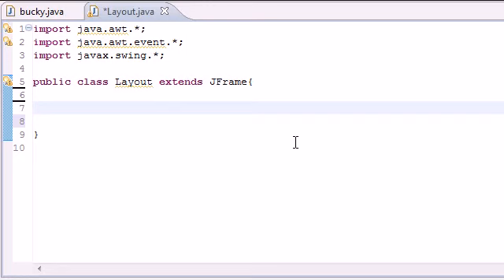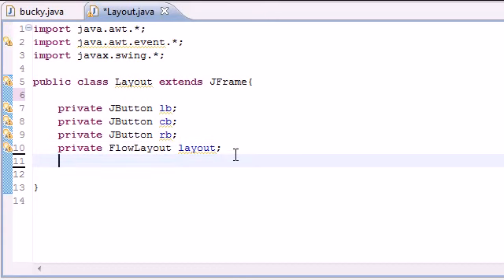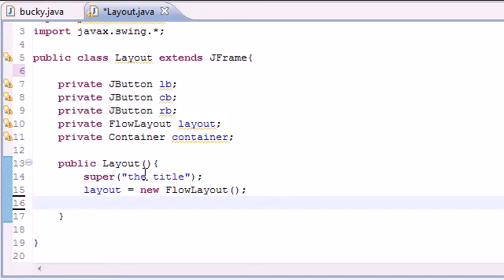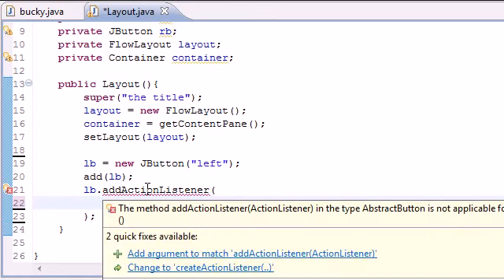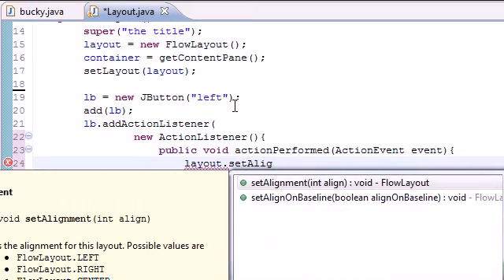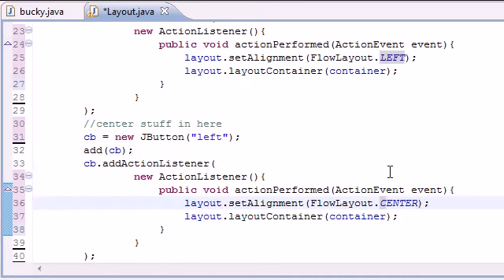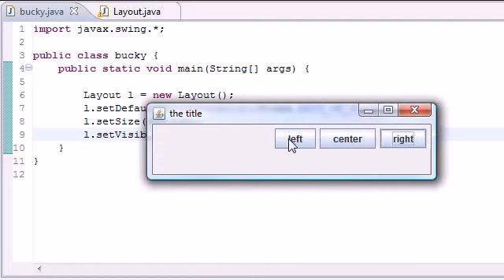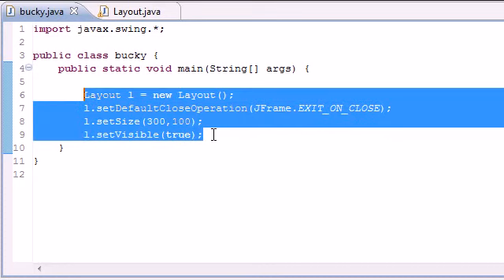JAVA Programming | 83 FlowLayout